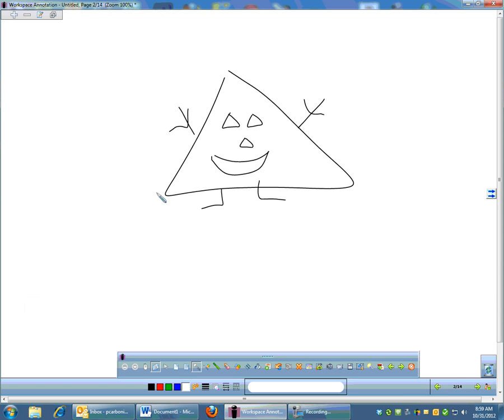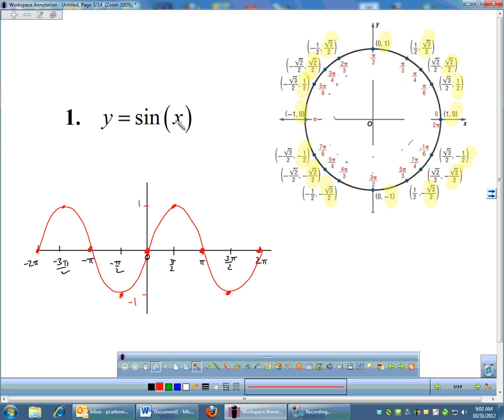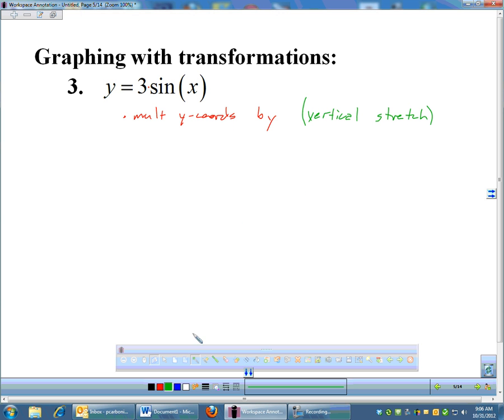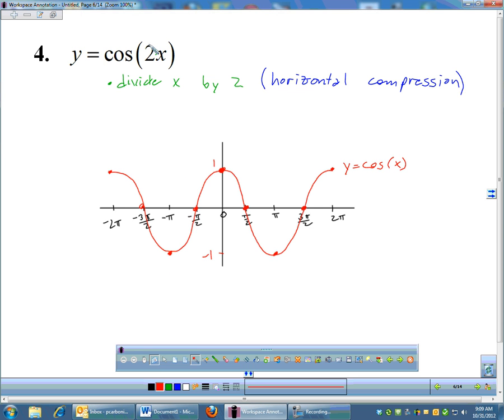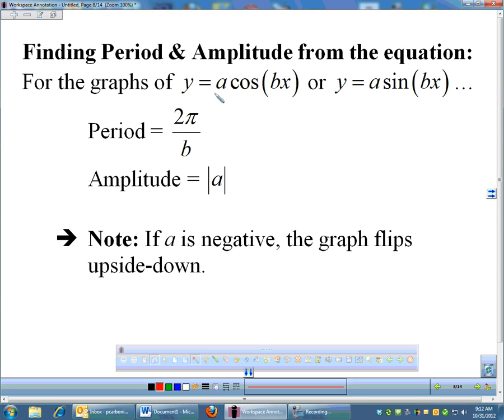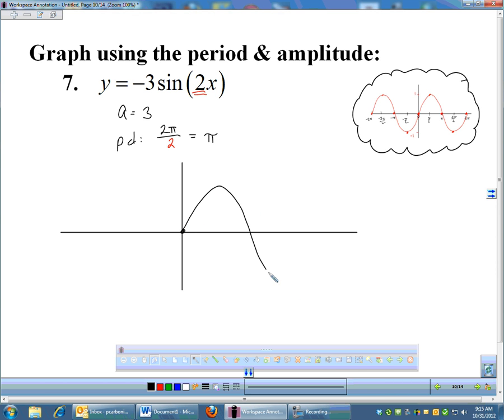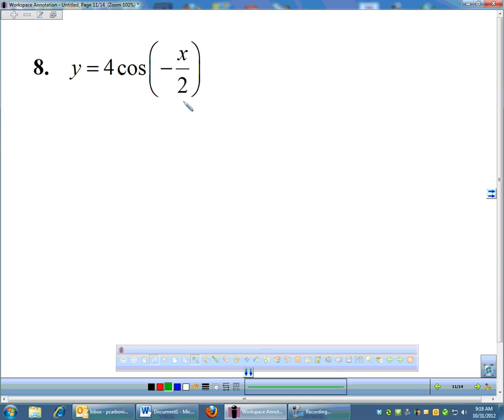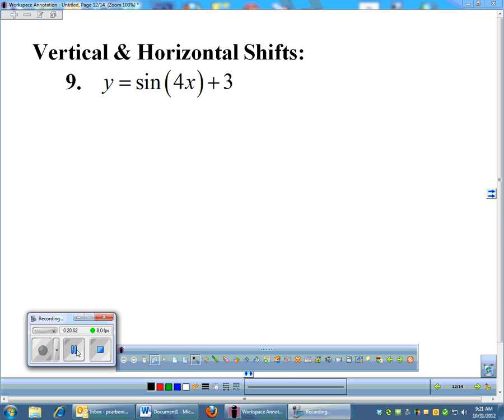04.4 - Graphs of Sine & Cosine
A lesson on graphing sine and cosine functions. This does not include vertical or horizontal shifts.